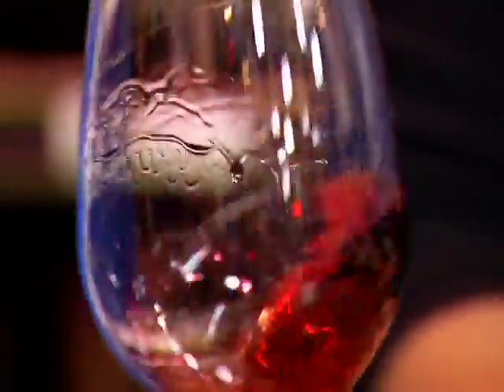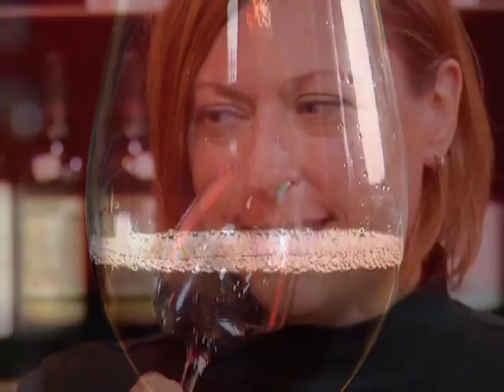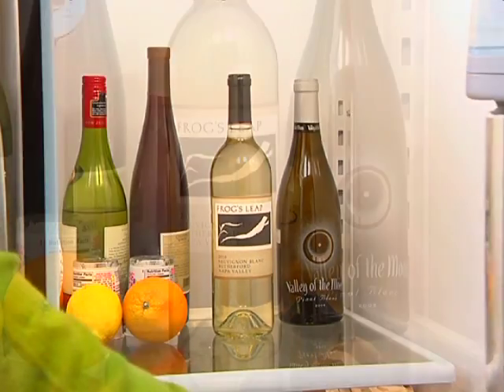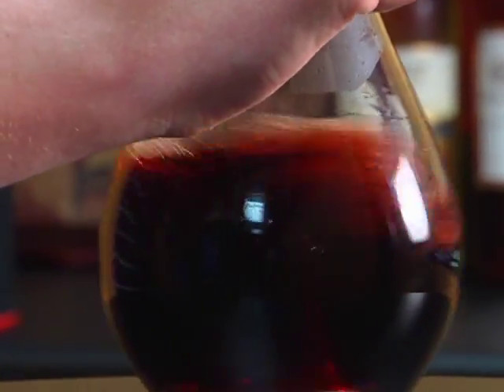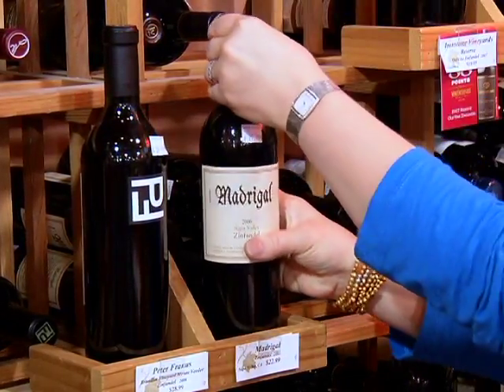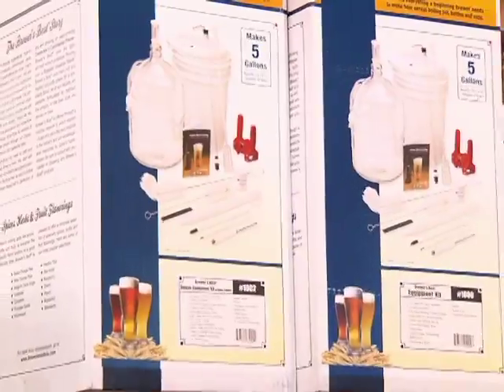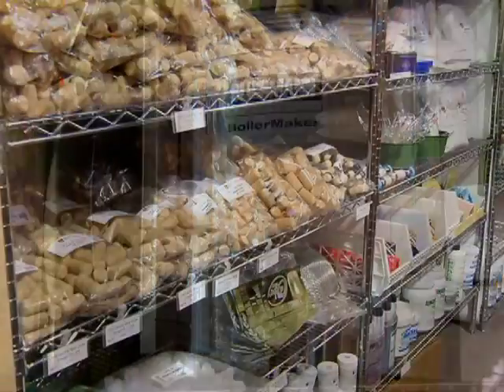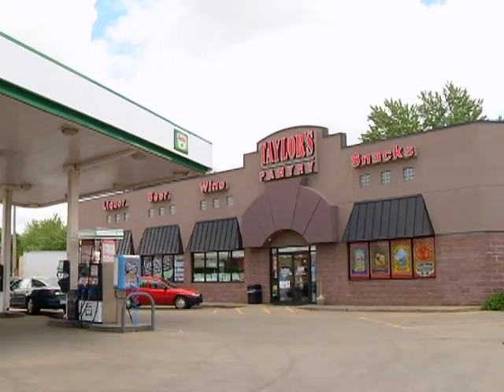Good Spirits Fine Wine & Liquor